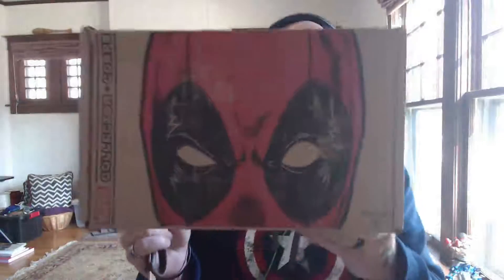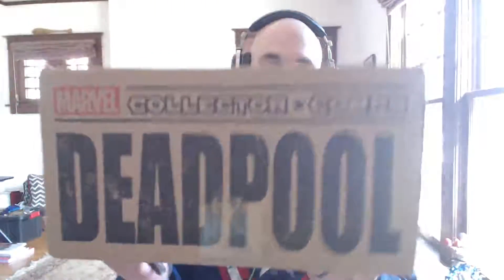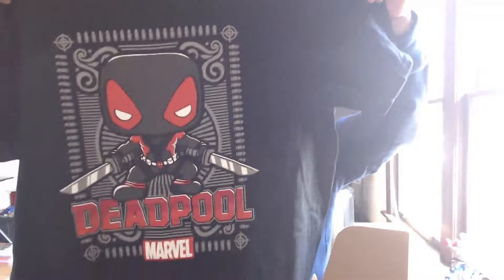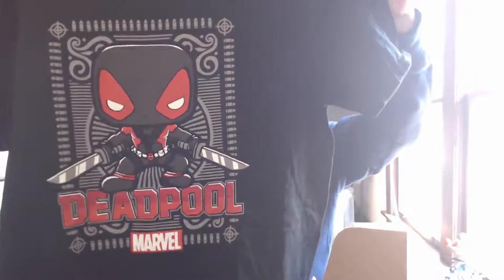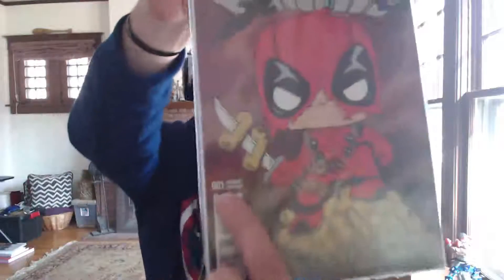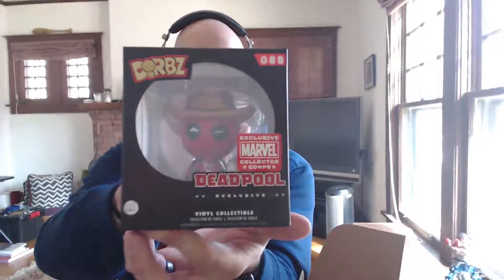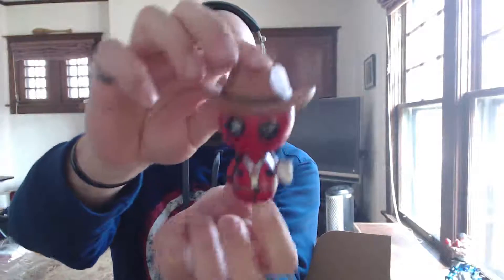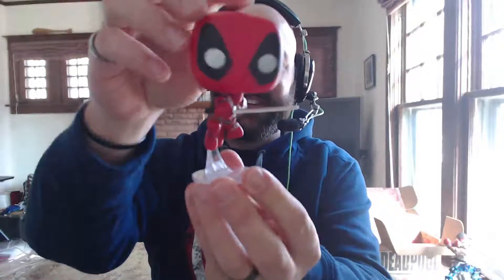Deadpool Marvel Collector Corps Unboxing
Time to see what goodies await inside the Deadpool themed Marvel Collector Corps box!